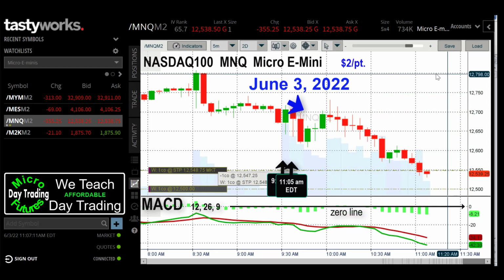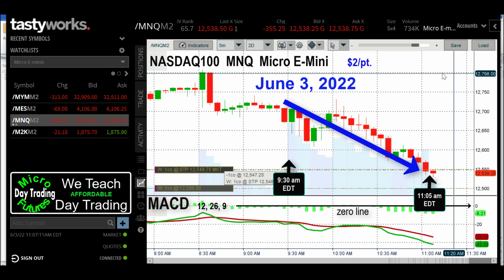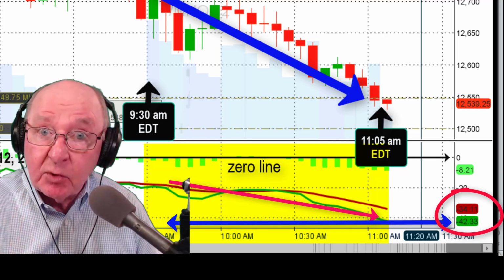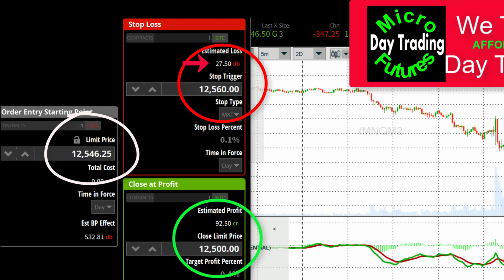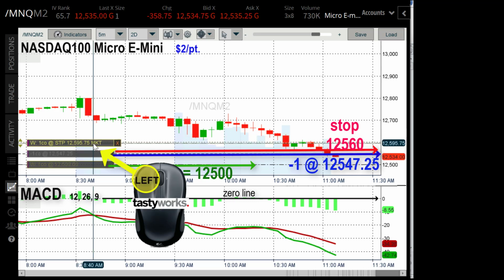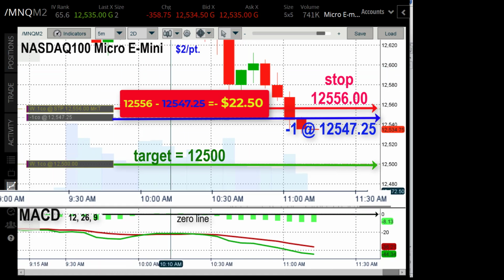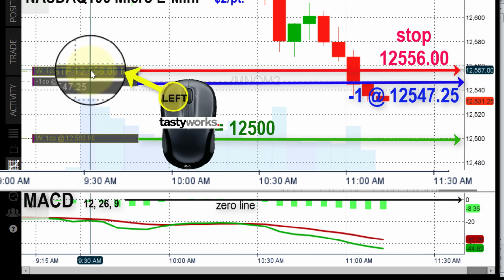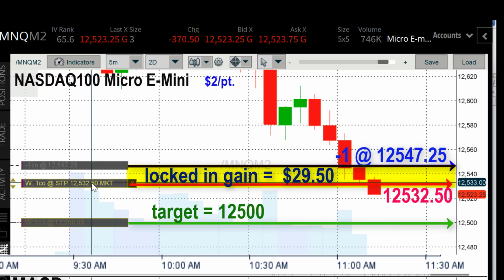Day Trade Futures NASDAQ Micro E-Minis: Capture a Trend and locking in profits with a stop loss